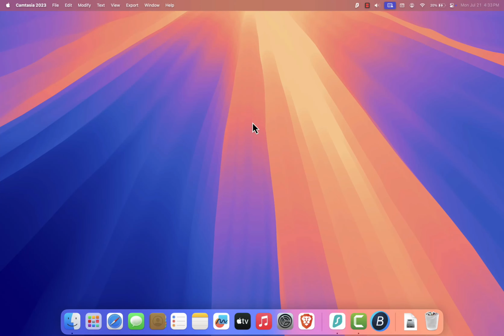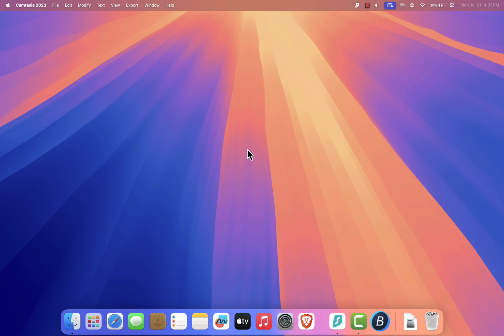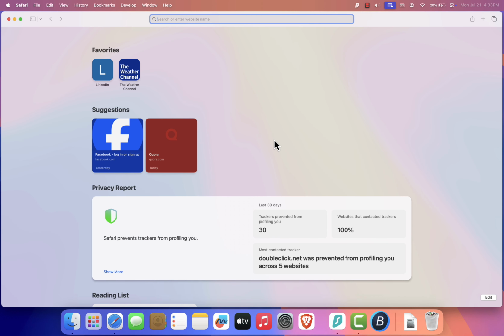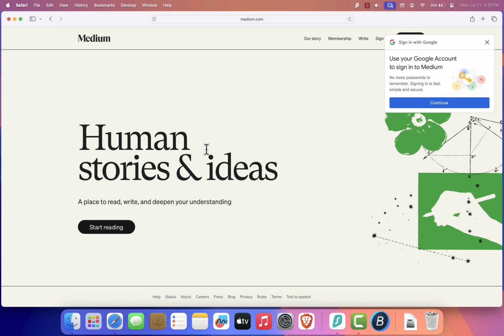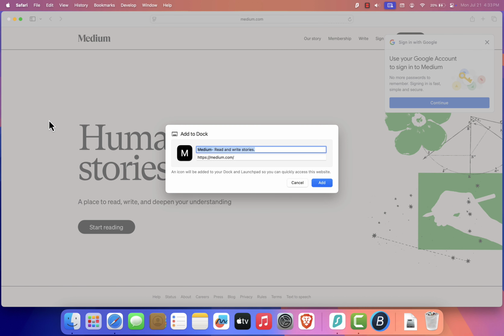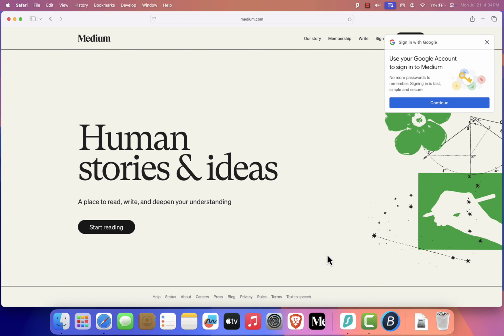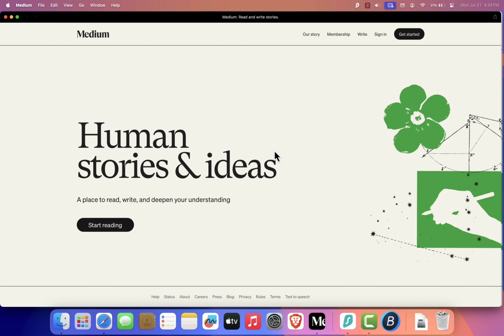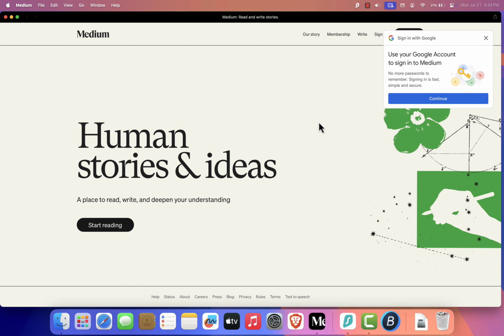How To Add Medium App to Dock on Mac Os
In this tutorial, I’ll show you how to add Medium to your Mac Dock